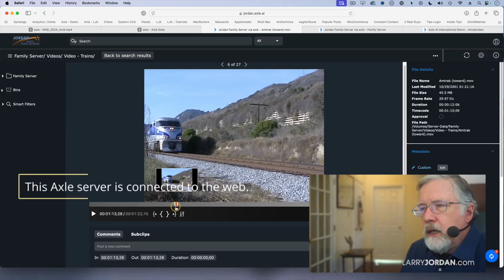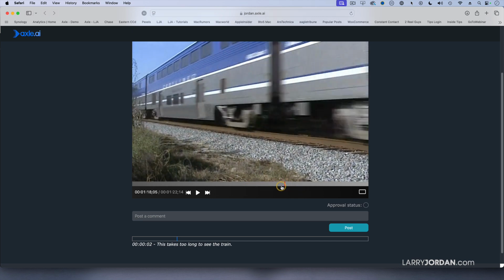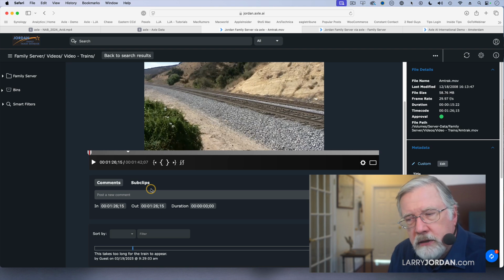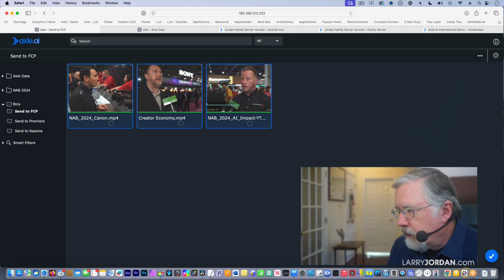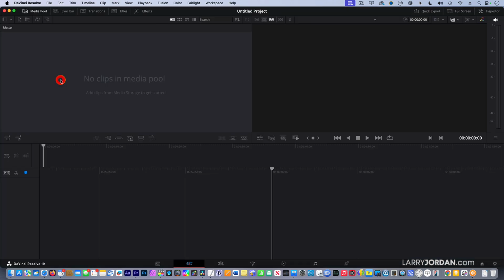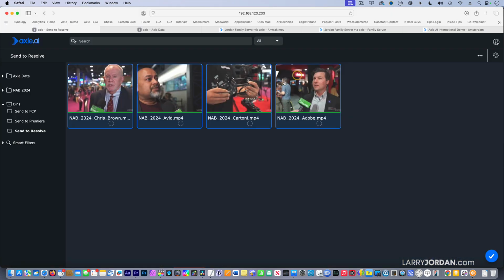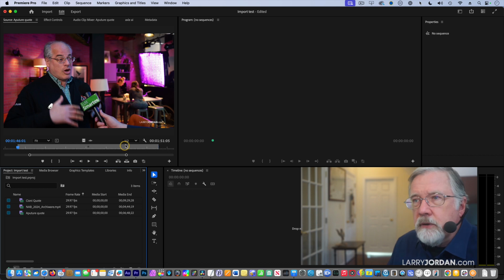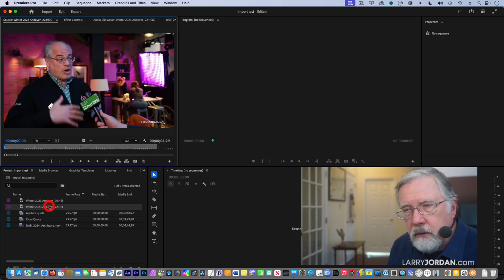Send Media Files Directly From Axle AI to Clients, Final Cut, Resolve or Premiere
👉  Finding the exact media clip that you need is only the first step. Now, you need to get that clip loaded into your video editor from wherever it's stored. In this short video, Larry Jordan, shows exactly how to transfer files from Axle AI directly to remote clients, or into Apple Final Cut Pro, DaVinci Resolve or Adobe Premiere Pro.  He also demos the new Axle-to-Premiere Pro extension which handles media searches directly in Premiere itself.

📽️ This is an excerpt from a March 19th, 2025 webinar: “Media Asset Management & A Tour of Axle.AI."  Want to own it?

📚 Check Out Larry’s Must-Read Books:
1️⃣ Final Cut Pro Power Tips: Get it on Amazon
2️⃣ Techniques of Visual Persuasion: Get it on Amazon